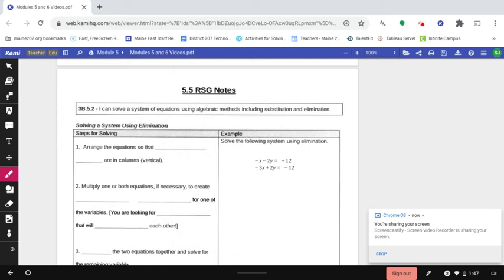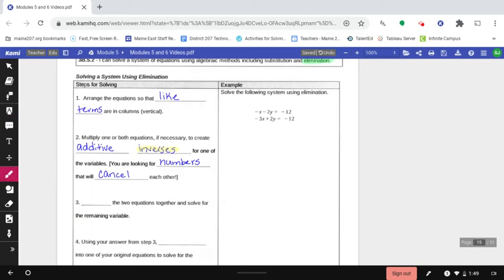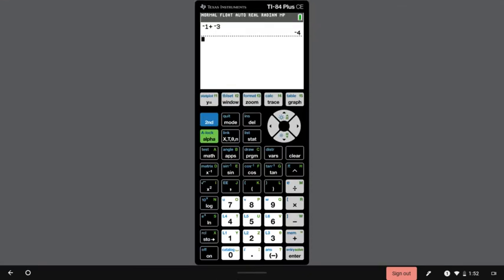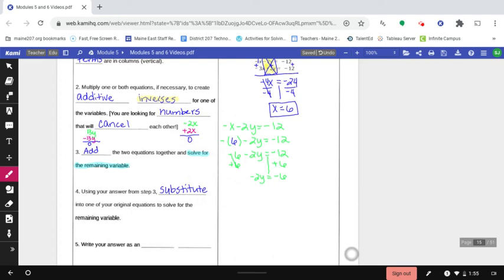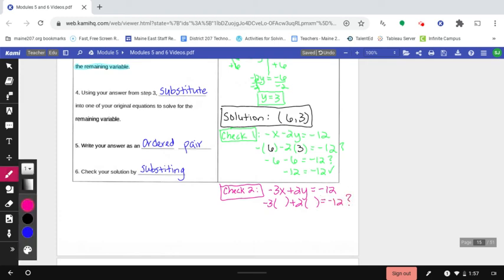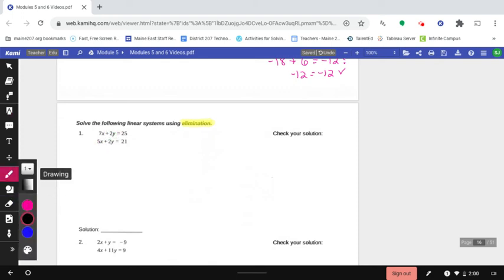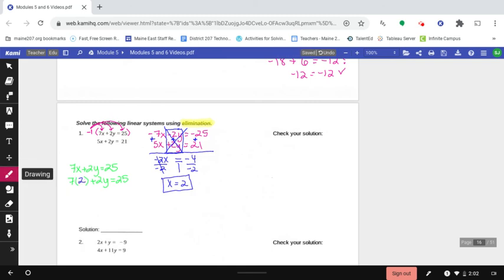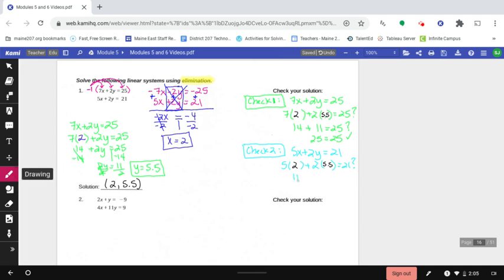5.5 RSG Notes